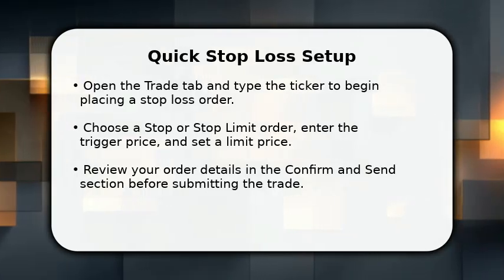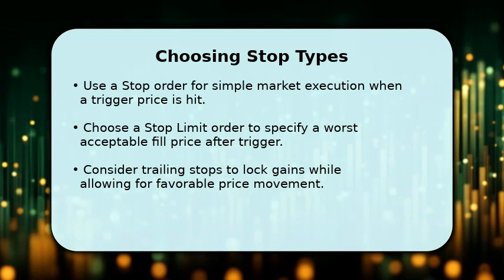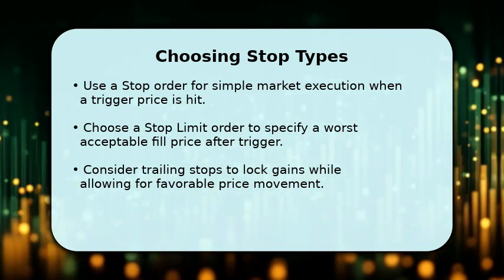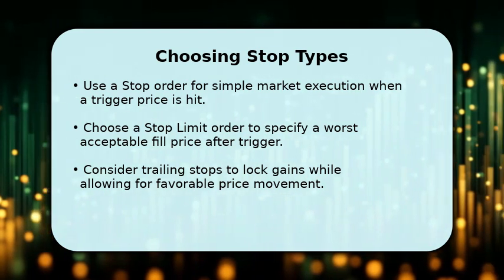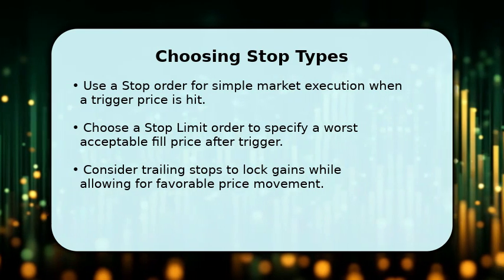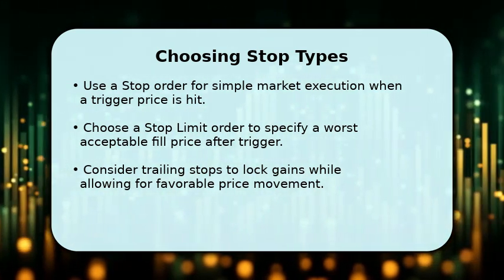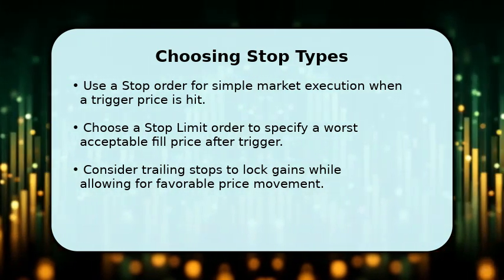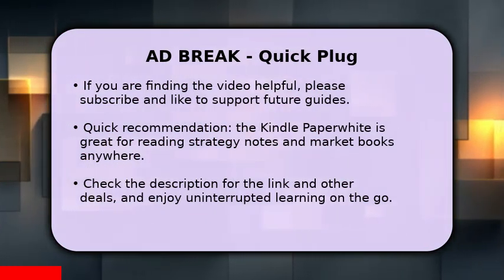How to Use Stop Loss on Thinkorswim (Full Guide)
How to Use Stop Loss on Thinkorswim (Full Guide) | 📚 Read anywhere with the new Kindle Paperwhite ▸

In this comprehensive guide, we'll walk you through the process of setting up and using stop loss orders on Thinkorswim. Whether you're a seasoned trader or just starting out, understanding how to effectively use stop losses is crucial for managing risk and protecting your investments. We'll cover everything from creating a new order to customizing your stop loss settings.